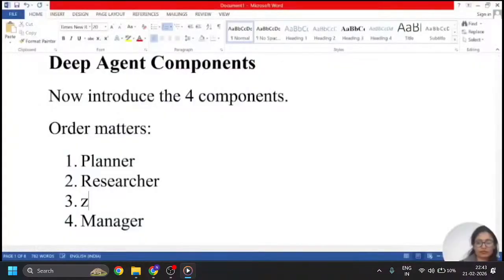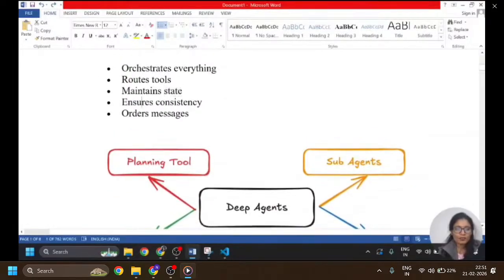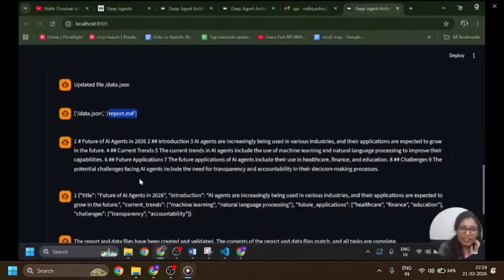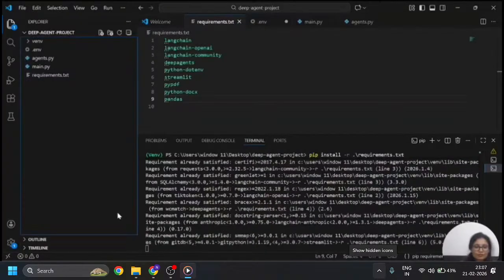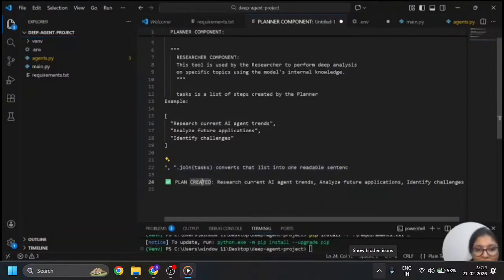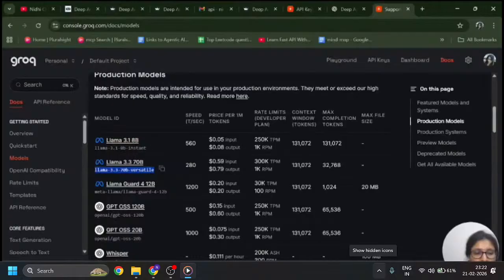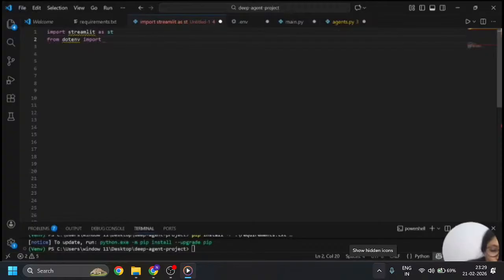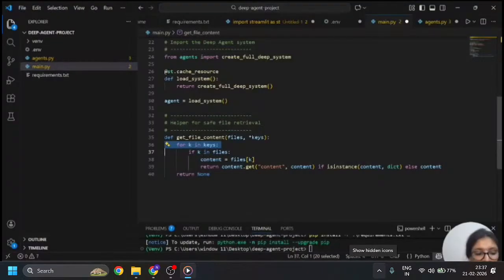Deep Agents with AI LangGraph | Building Autonomous AI Systems Live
🚀 In this live session, I’m building Deep Agents using AI LangGraph from scratch.

We’ll explore:

What Deep Agents are

How AI LangGraph works

Multi-agent workflows

Memory & reasoning chains

Live coding + architecture breakdown

This stream is perfect for:

AI developers

LangChain / LangGraph learners

Anyone interested in autonomous AI systems

Students building AI projects

By the end of this live, you’ll understand how to design and implement Deep Agent architectures using AI LangGraph.

📌 Tech Stack:

AI LangGraph

Python

LLM APIs

Agent orchestration

deep agents
ai langgraph
langgraph tutorial
ai agents project
langchain vs langgraph
ai workflow automation
llm agents
ai live coding
agent architecture